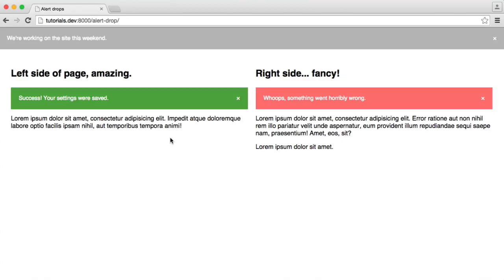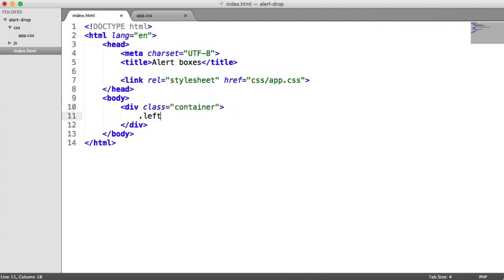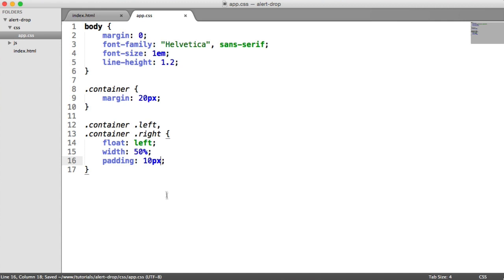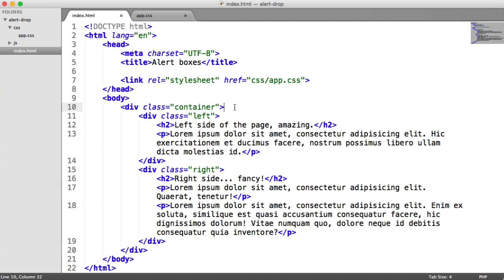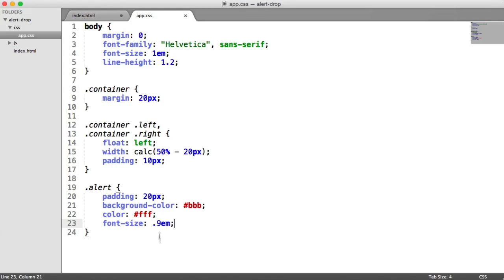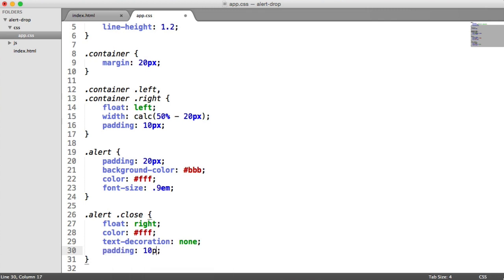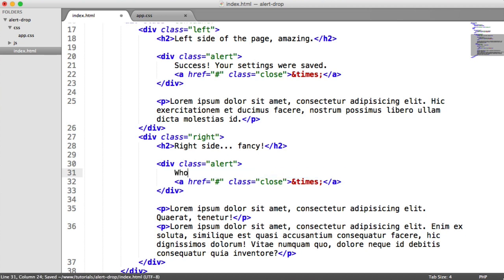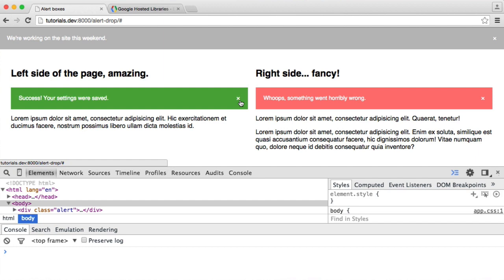Create Your Own Notice Boxes: Styling (1/2)